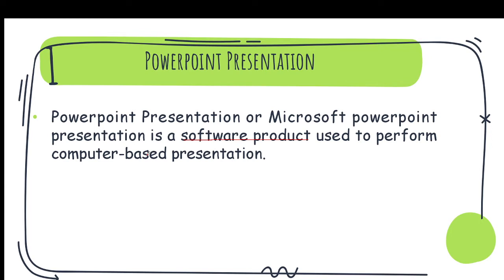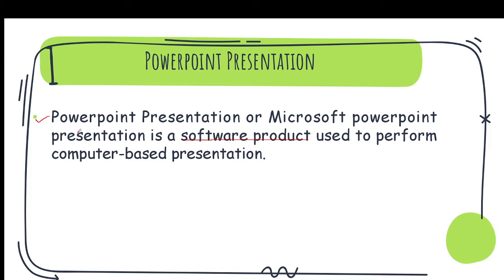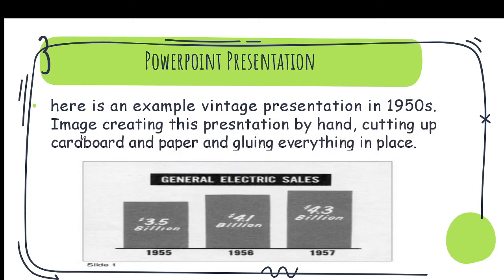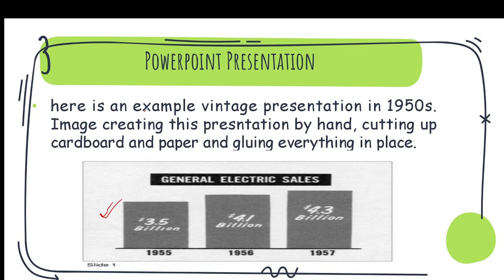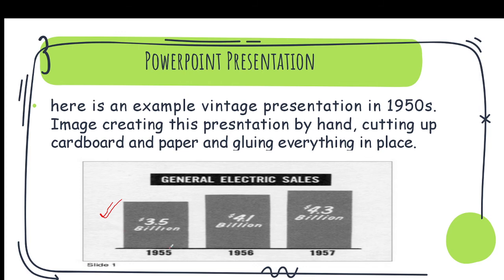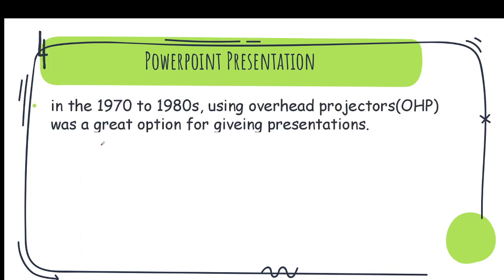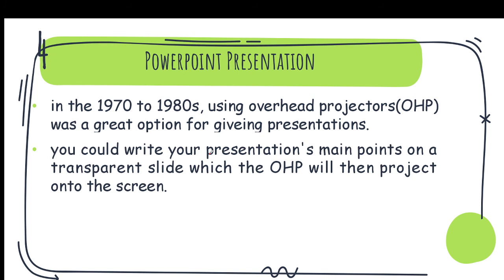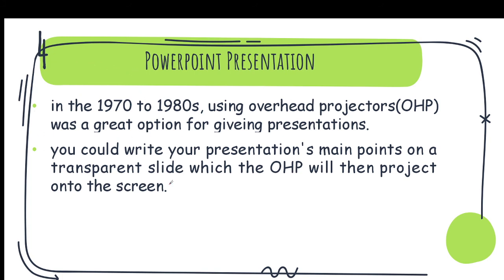Introduction to WPS Presentations lesson1.0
Introduction to WPS Presentations